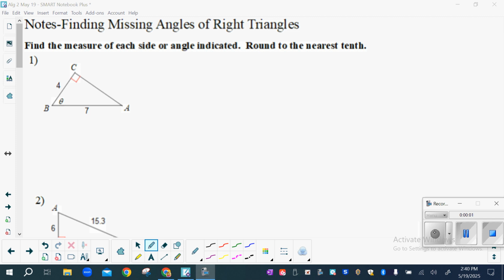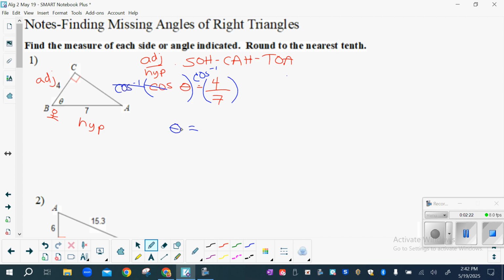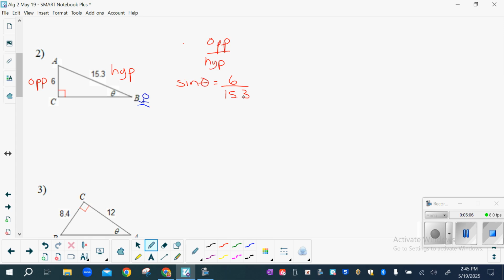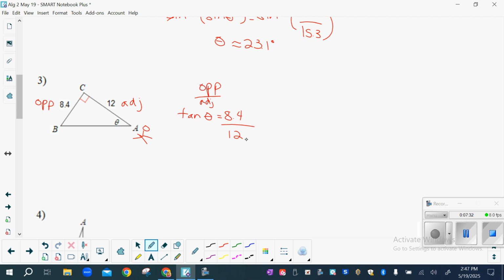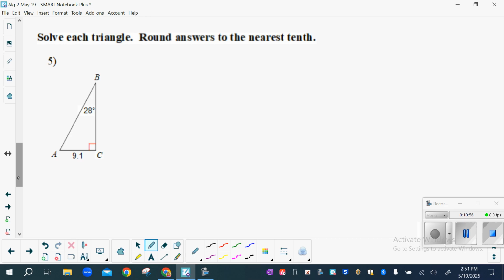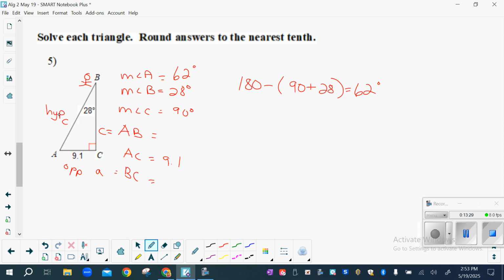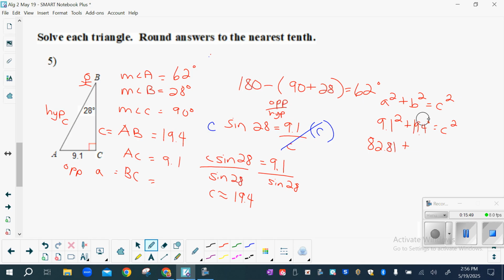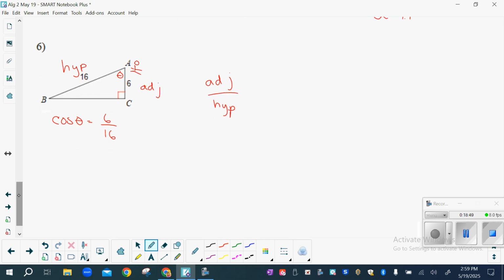May19 Alg 2 0317